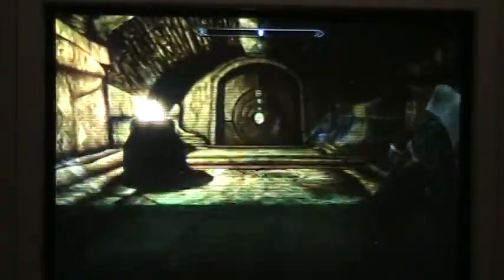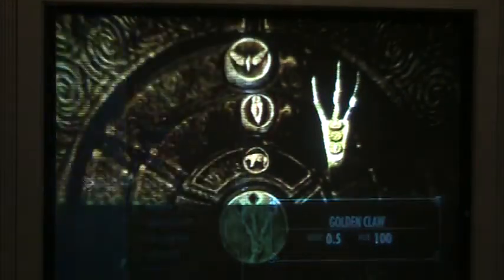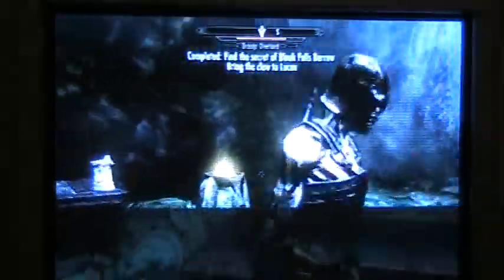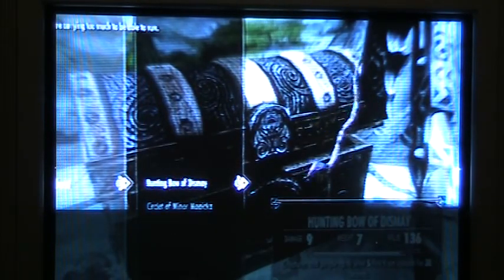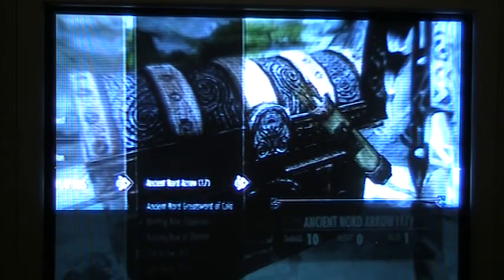SKYRIM gameplay golden claw \ dragon tablet part 2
Part 2 of the "Bleek Falls Barro"